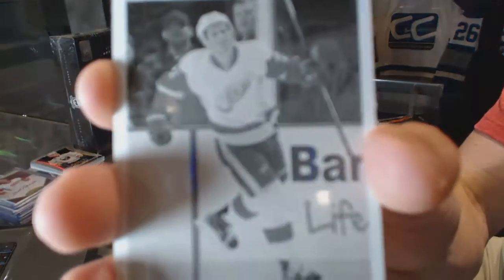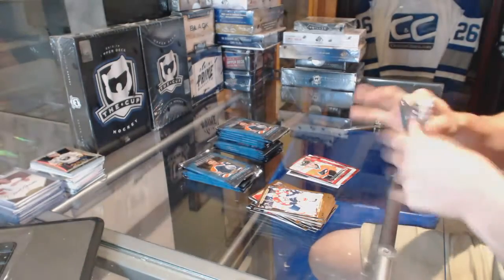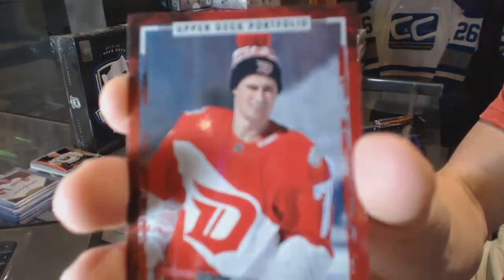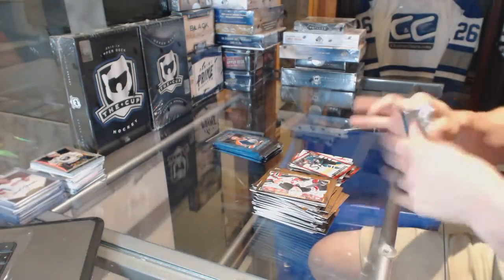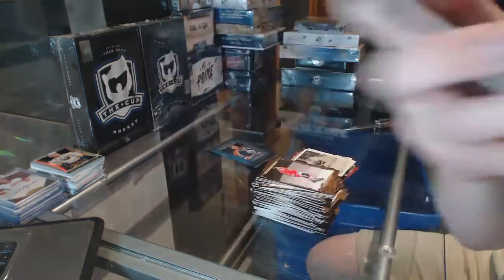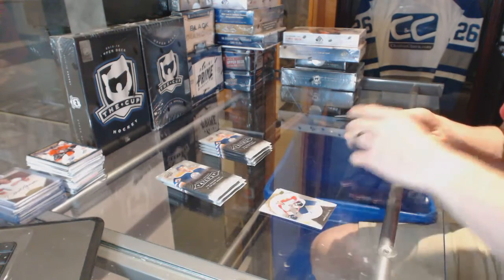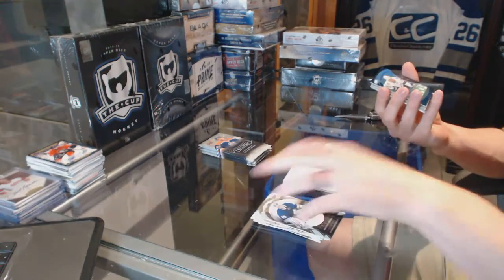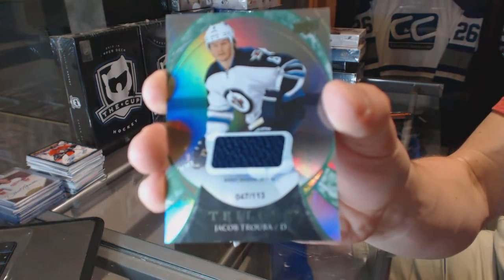15-16 UD Portfolio & 15-16 UD Trilogy Hockey Box Break - C&C GB #6436